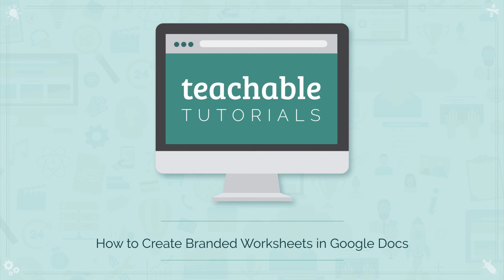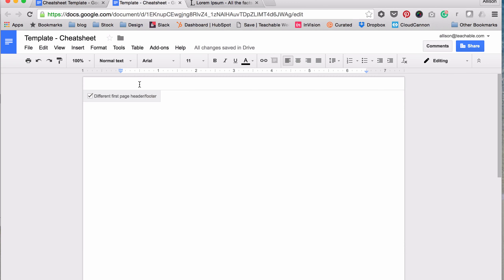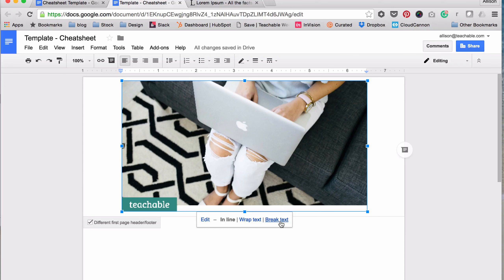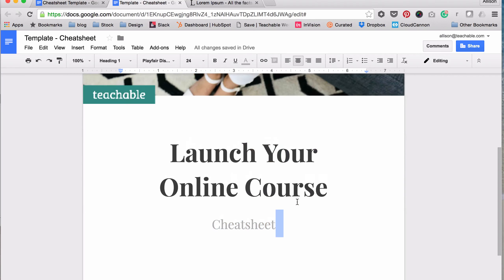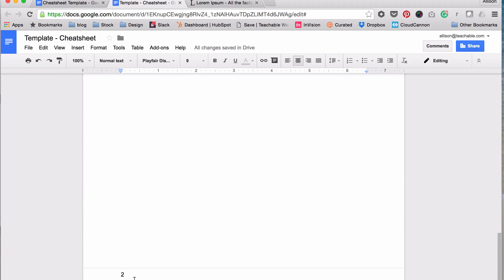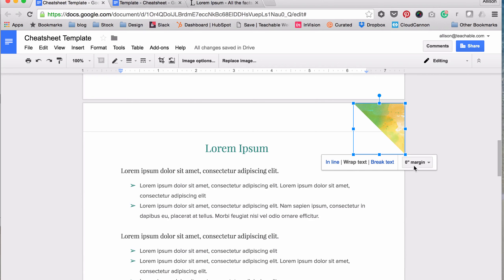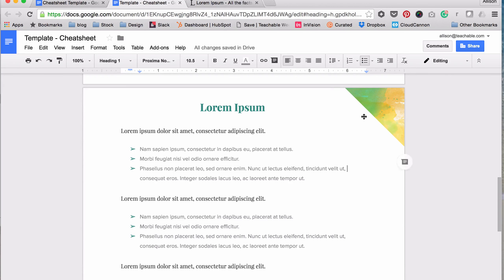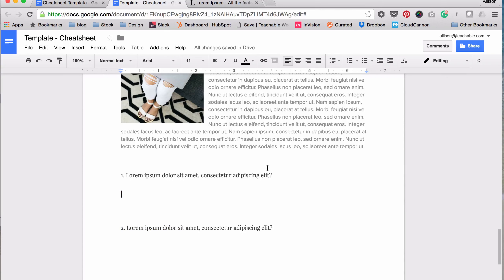How to Create Branded Worksheets Using Google Docs (and sell them online)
In this Teachable tutorial, learn how to create branded worksheets using Google Docs. We'll show you how to design editable and branded workbooks, worksheets, cheatsheets, toolkits, checklists and other digital lead magnets to use to grow your audience for your online course or business. This video goes over setting up the document, creating standardized headers and footers, editing images and how to make editable questions and answers.

Get started selling your digital products with a free Teachable account